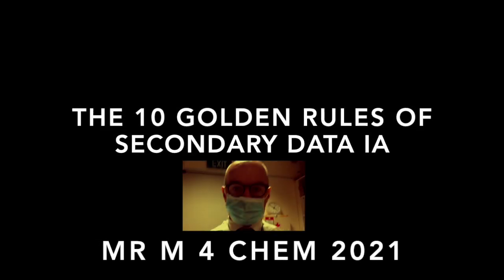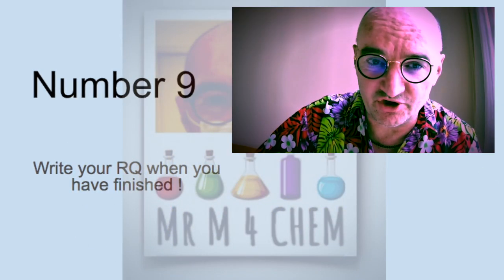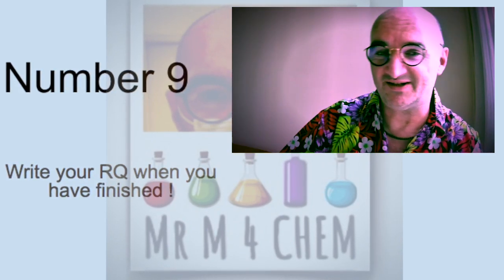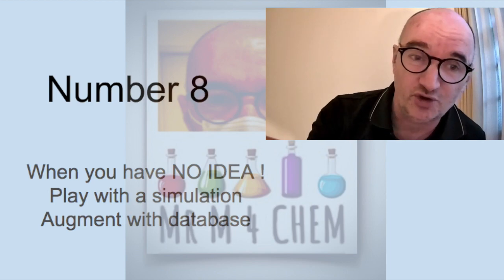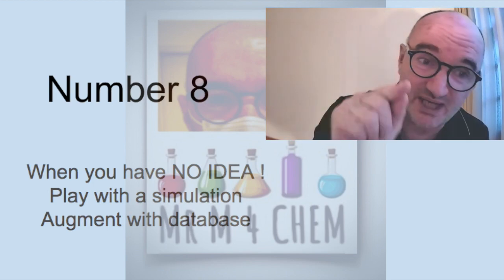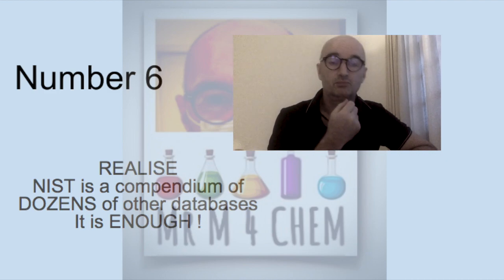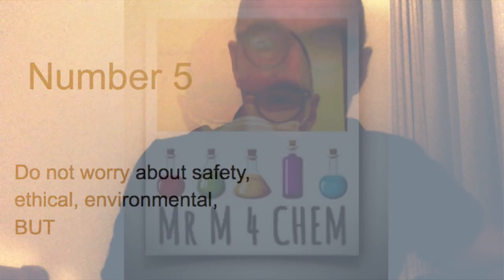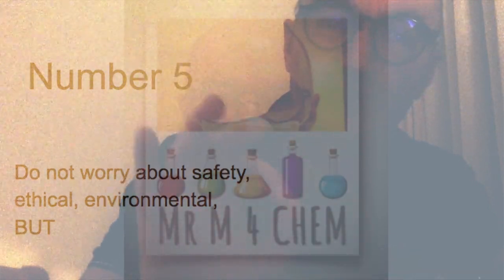The Au Rules of Secondary Data IA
Presentation with links to sims and db and modelling software below link